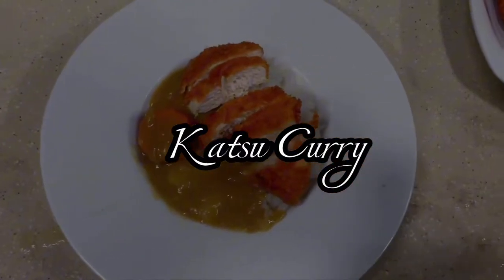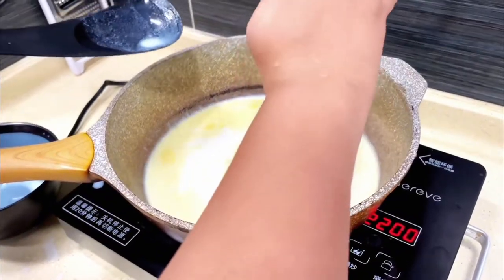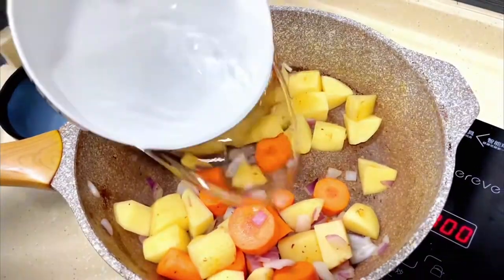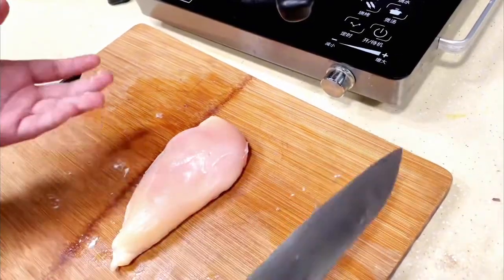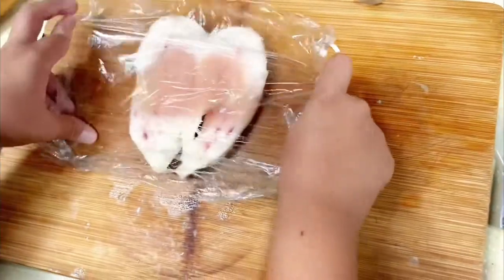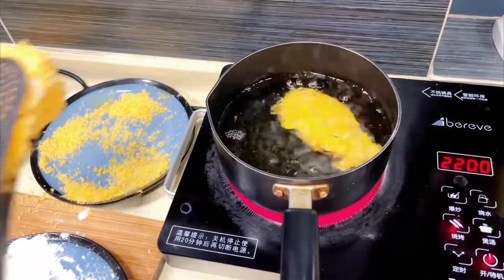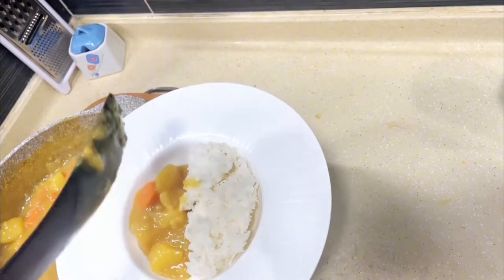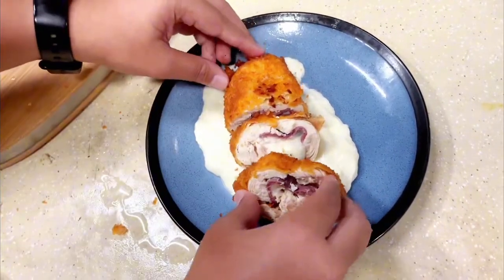$3 Gourmet Cookoff!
I think I easily beat my brother, how about you? Comment who won the Ultimate Cookoff under $5!

Make sure to check out Happy Potato, a charity-based program that donates meals to the less privileged ones out there in exchange for some good looking merch!

Also make sure to check out Hexclad, the best place to get the best utensils and pans of highest quality!

Hope you enjoyed it!

Thank you @NickDiGiovanni  , @BayashiTV_ , and @albert_cancook for the recipe and inspiration!